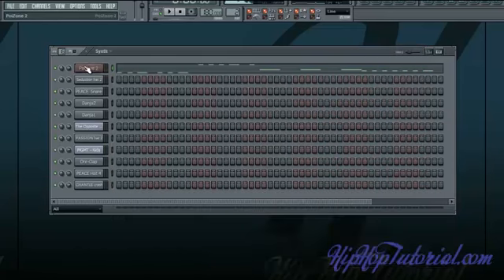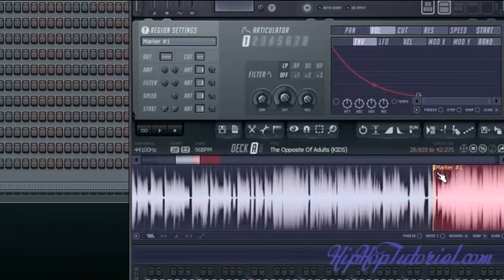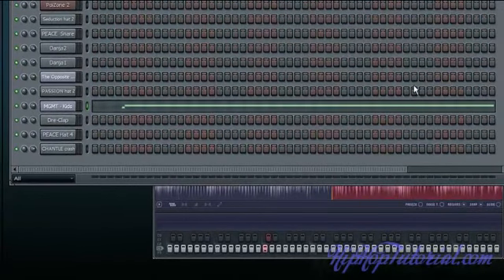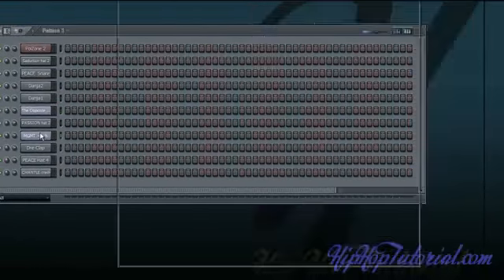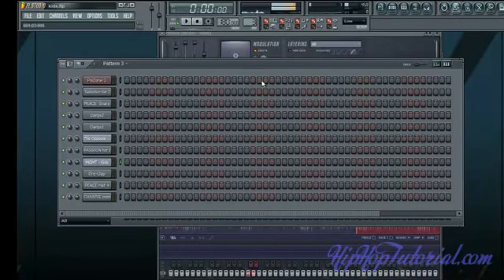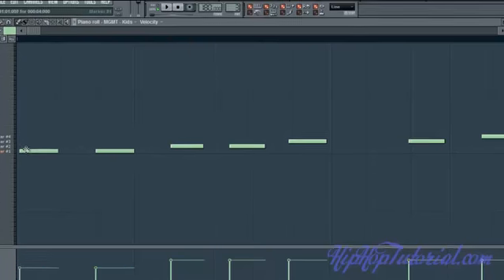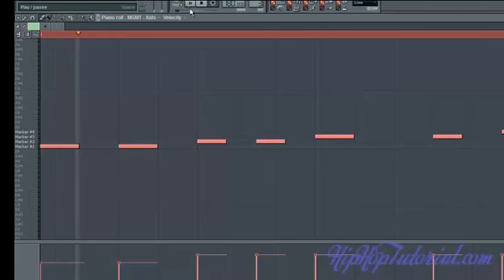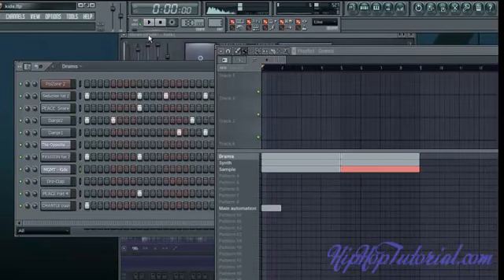FL STUDIO TUTORIAL: How to Sample in FL Studio for Beginners -- Part 1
This is the 3rd and final part of how to make a rendition of "Opposite of Adults" by Chiddy Bang, which samples "Kids" by MGMT.  I do not own either of these songs.

In this video, I will show you how to add the sample to the song.  To see how to add the drums and synth, please refer to part 1 and part 2.